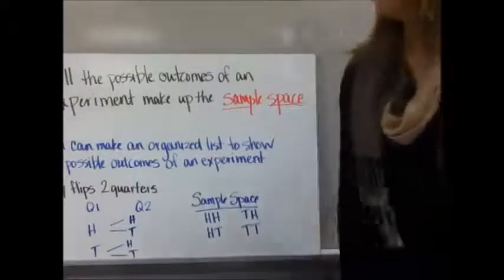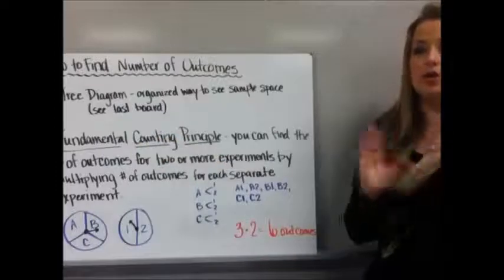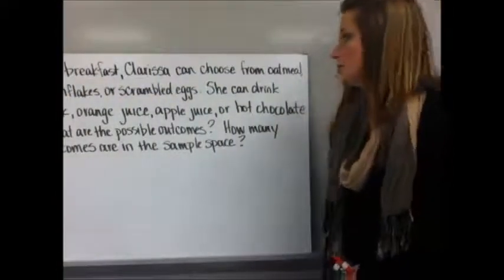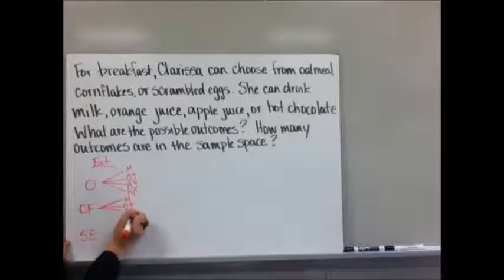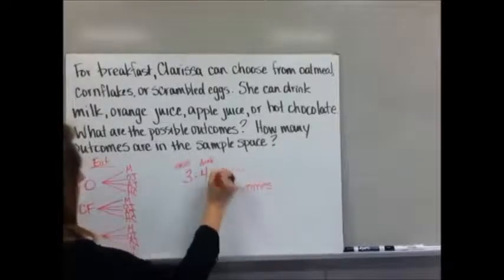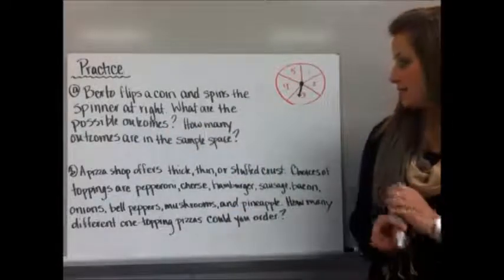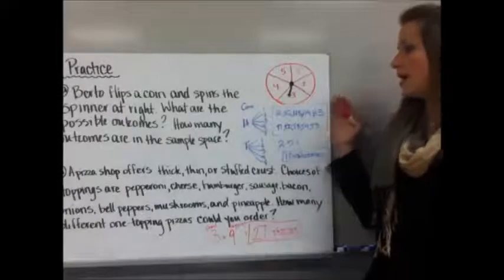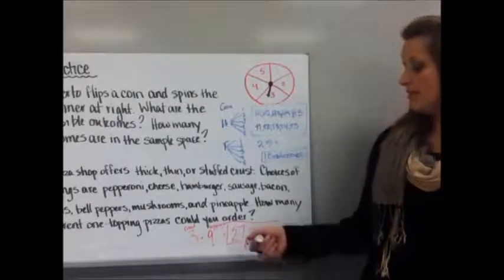10-3 Sample Spaces